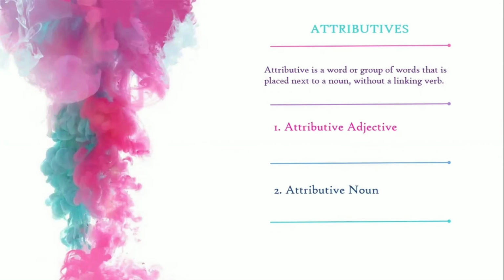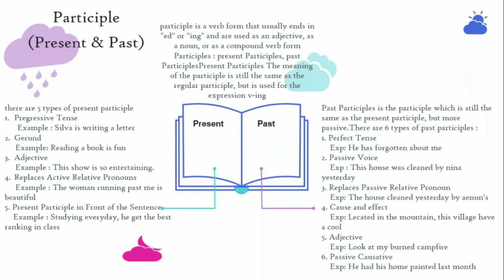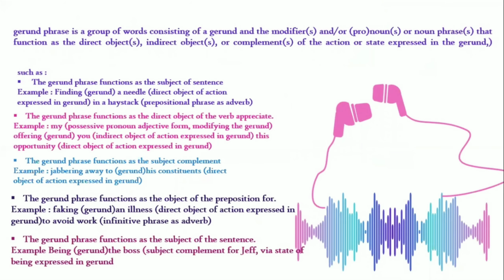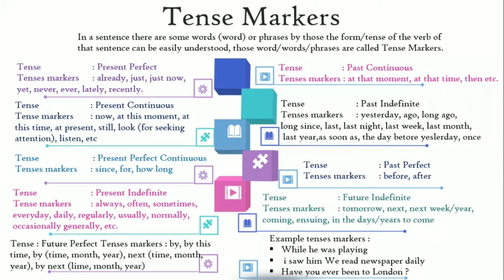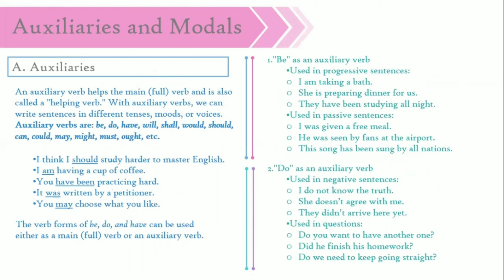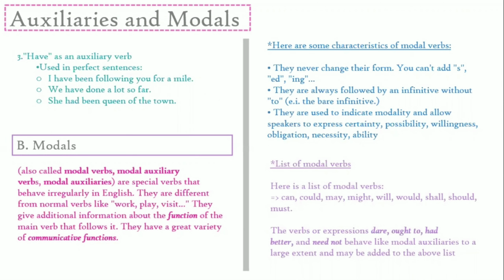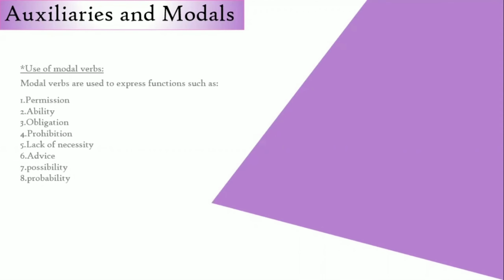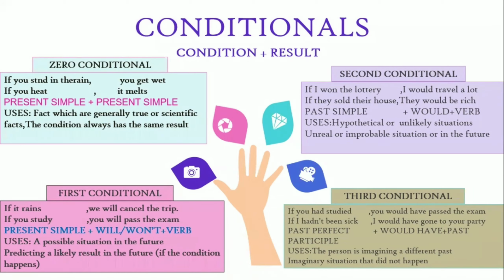the proces of translation - group 3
Grup 3
Judul:
the process of translation
Nama kelompok:
Aenun Khayatun
Chairil Tri Suryana
Dinda Dwi rizkiyani
Nina Nurjaman

Dosen:
Andri Purwanto, S.S., M.Hum.

video ini kami buat guna memenuhi tugas mata kuliah translation. semoga video ini bermanfaat jika ada kekurangan kami mohon maaf
Terimakasih